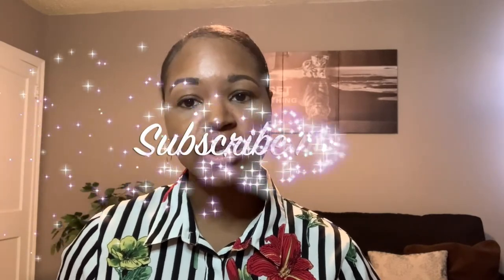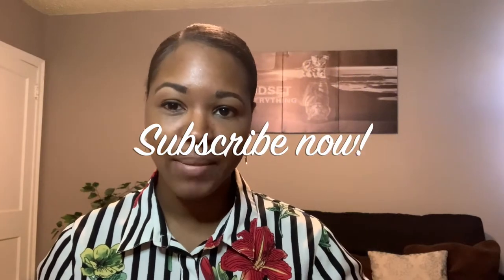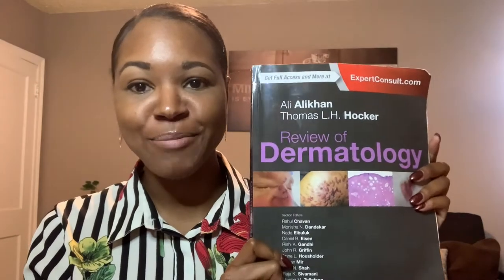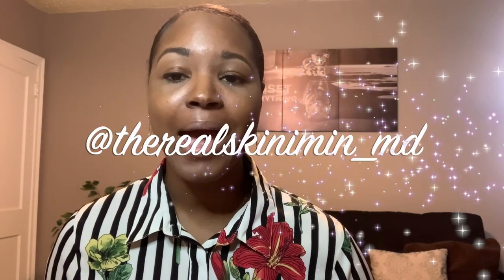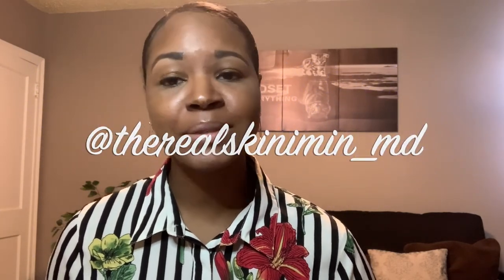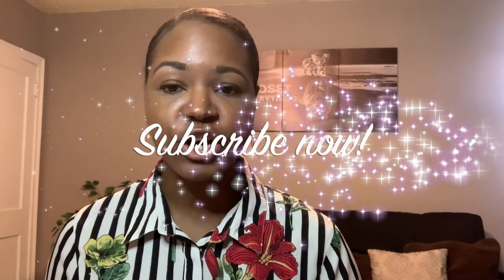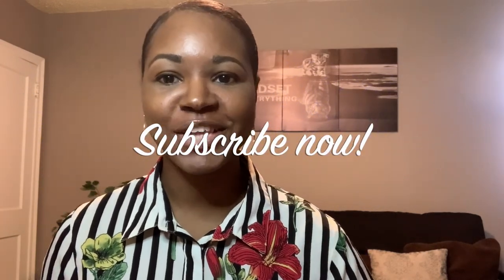Intern Year to Dermatology Residency: 3 months in!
Has day to day life become any better now that I'm 3 months into my transition from intern year to dermatology residency? Watch as I discuss what I enjoy and what I'm still adjusting to!